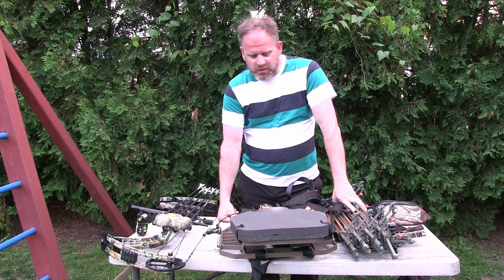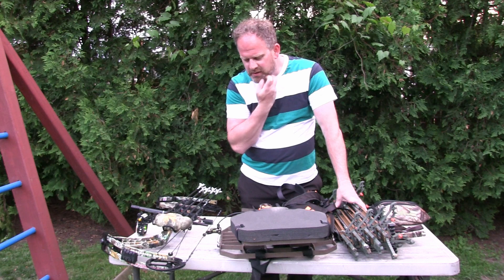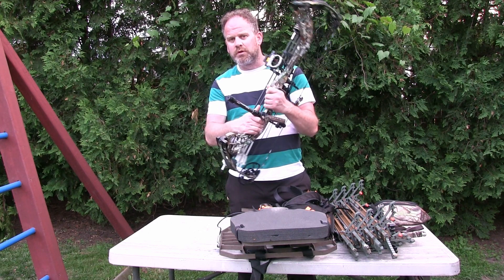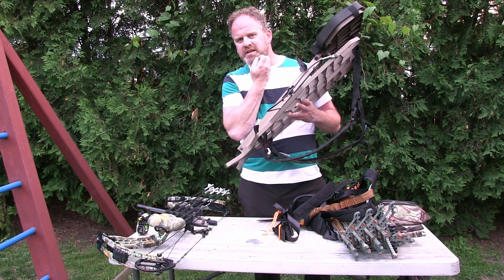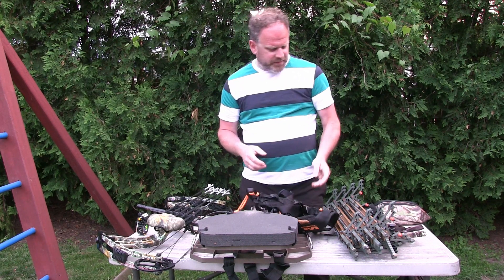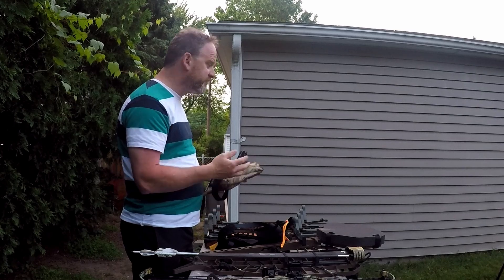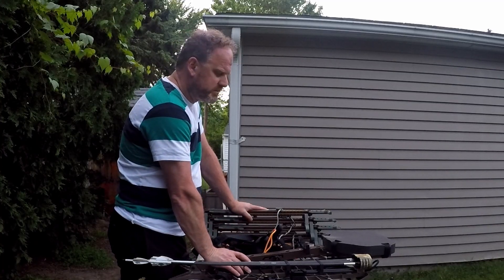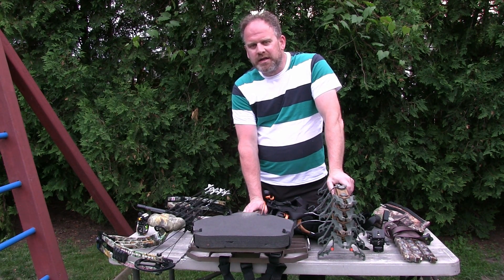All New Hunting Setup for 2022.... Almost: Beast Stand, Obession Bow, Skeletor Sticks & A Lot More!!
In This Video I do a run through of the main players in my new hunting setup this year Lord willing and if I can afford gas. Almost my whole setup changed from the 2021 season. How About you?